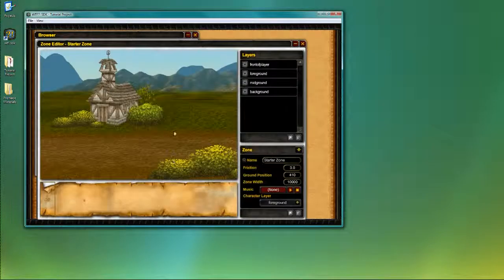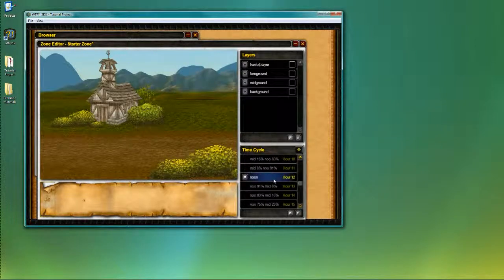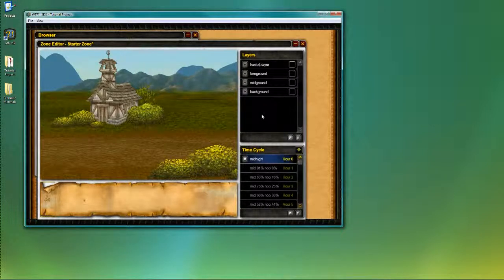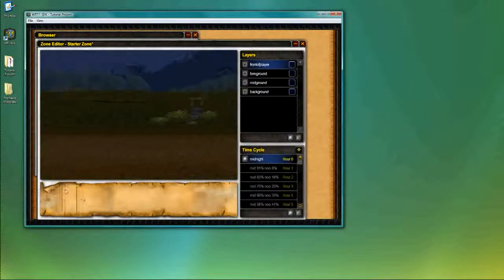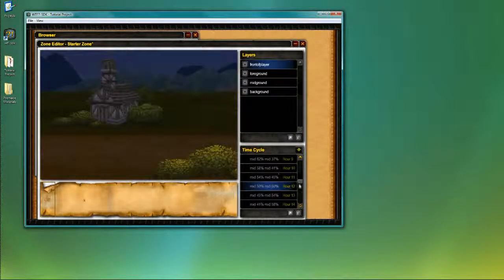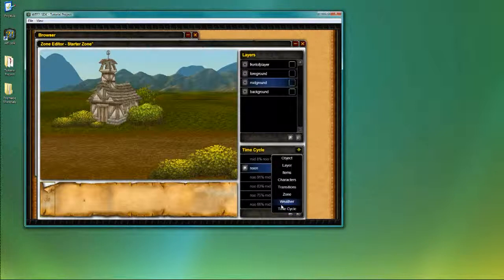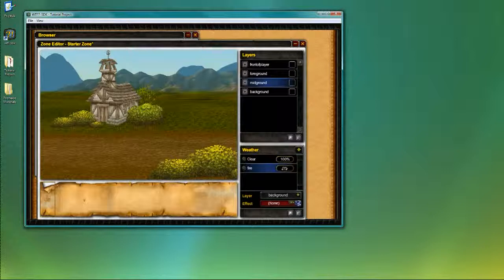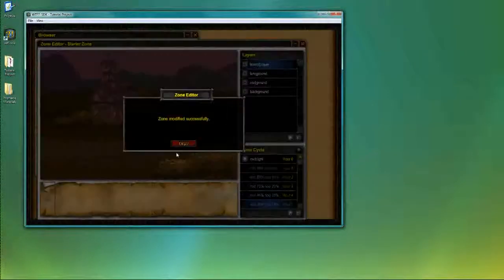Zone Creation Pt. 3 - WTF?! SDK Tutorial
- Applying time of day effects to a zone
- Applying weather effects to a zone